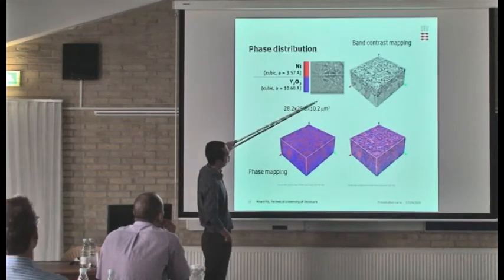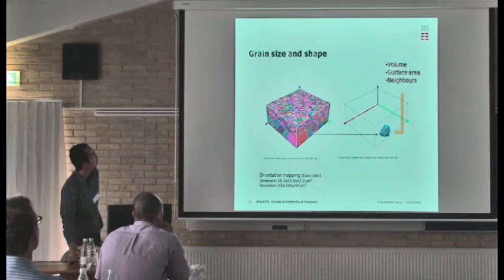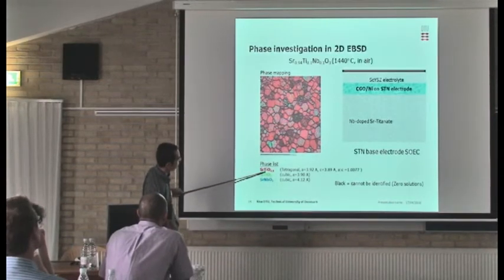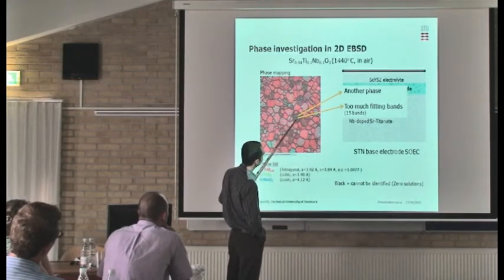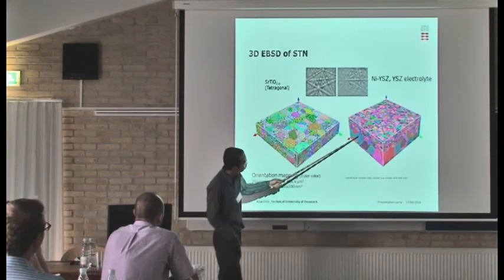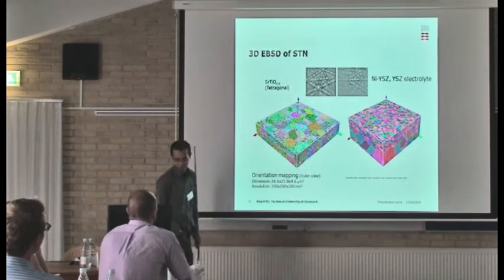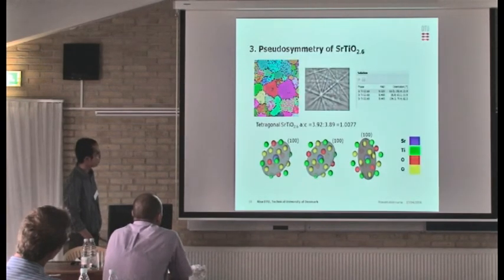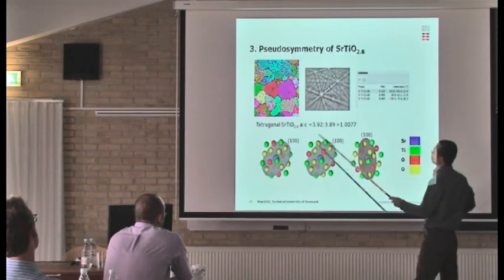Nath Saowadee, Risø DTU (2 of 3)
Electron Backscattered Diffraction (EBSD) is widely used in metallurgy and geology to study relation of material properties and its crystal structure as well as performing phase identification. Extending to 3D EBSD provides more accurate information in grain/phase size, shape and distribution, grain boundaries and crystal orientation in 3D. Presently EBSD has not been routinely applied to solid oxide fuel or electrolysis cell materials despite the fact that much work has been done on reconstructing the phases and microstructure of their electrodes. Combining 3D EBSD information with the 3D structure of their electrode materials provides another possible phase segmentation means and also provides crystallographic information of crystallites (grains) within the agglomerated particles in electrodes.  Crystallographic information is expected to help understand phenomena such as structure coarsening.

There are two important limits in performing 3D EBSD experiments, these are acquisition time and resolution. The acquisition time is dependent on how large the volume to be acquired and speed of EBSD scanning.  Large volumes need long periods of FIB milling in serial sectioning. The EBSD scanning speed depends upon EBSD pattern quality (signal quality). The spatial resolution limit of 3D EBSD is around 50 nm in the FIB milling direction and down to 5 nm in the EBSD plane and angular resolution limit is 0.5°. Both limits are however quite sensitive to several material and operating parameters. One artefact due to serial sectioning is due to ion beam damage during FIB milling which can cause poor EBSD pattern quality. An appropriate FIB current should be set for each material.

 Here we present initial 3DEBSD results achieved at Risø in terms of data quality on electrode materials. 3D EBSD data collection has been successfully achieved with contiguous datasets of up to ~50 slices on bulk materials and electrodes. The effect of ion beam damage has been investigated for Ni, yttria stabilised zirconia. 3DEBSD investigations of strontium doped titanate based electrodes for electrolysis cells are planned for the near future.